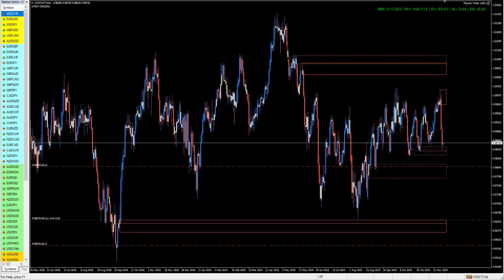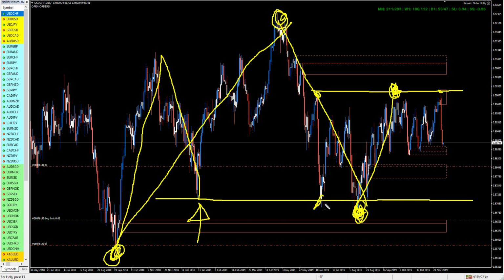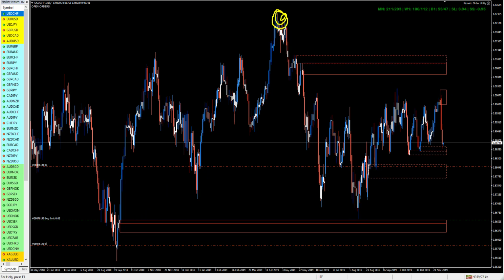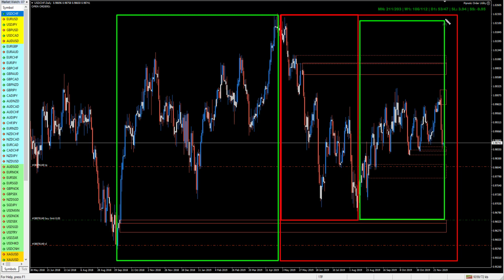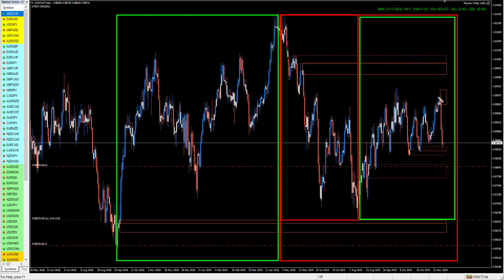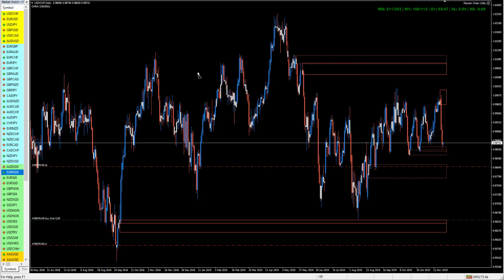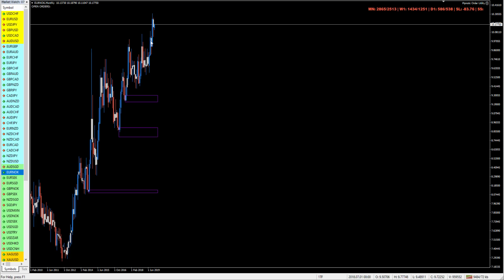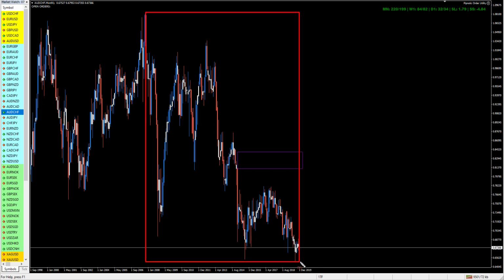Q&A from the Pipnotic community 04.12.2019